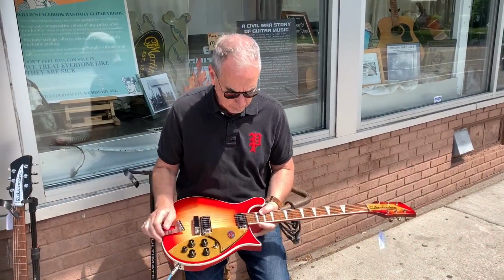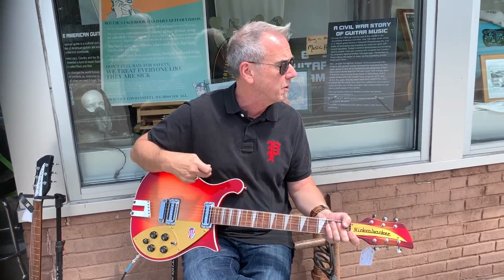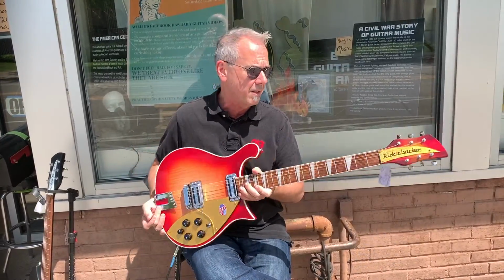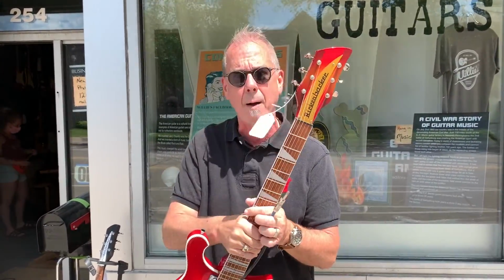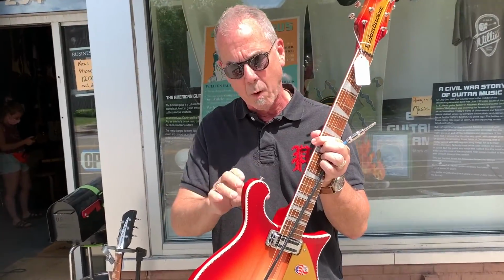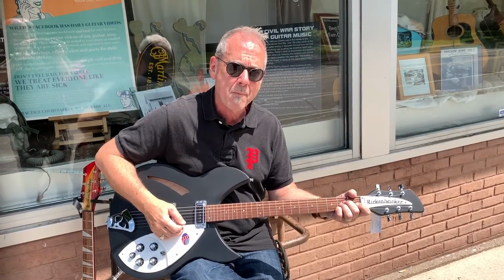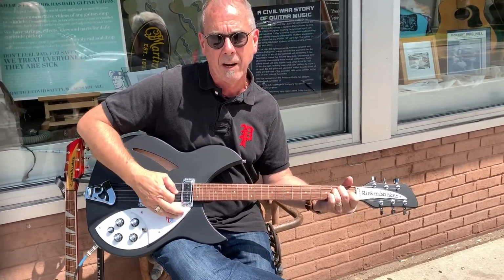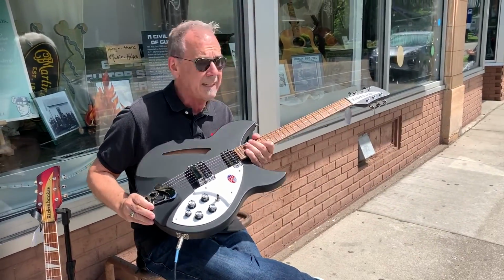Last of the Rick 600 series guitars for a while...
Willie steps outside with a Supro Corsica amp and a couple Rickenbackers, including the last 600-series guitar (in this case a 660/6 in Fireglo) that we're likely to see for a long time, as Rickenbacker is not currently accepting orders on them. Jingle jangle!